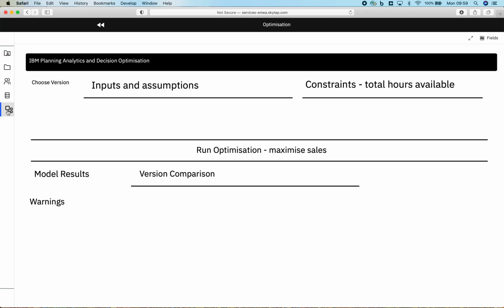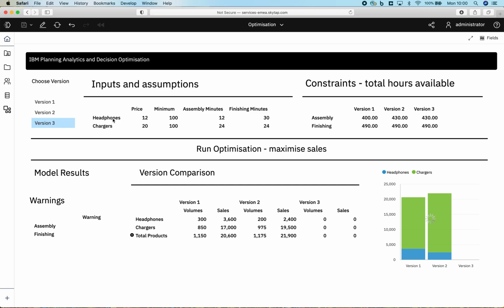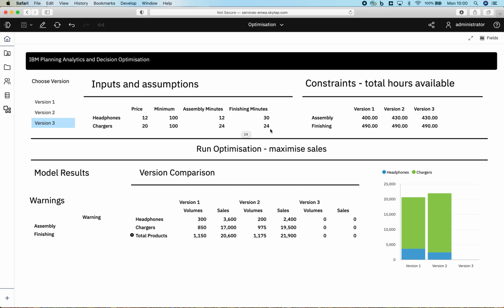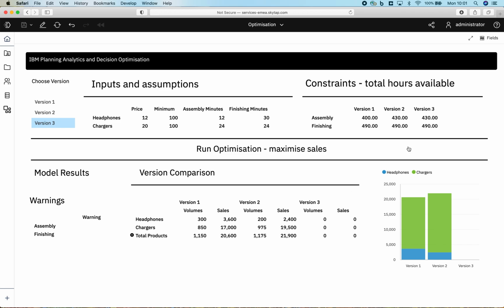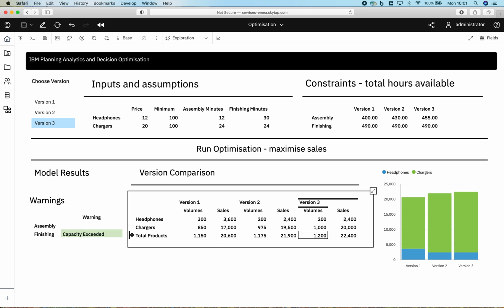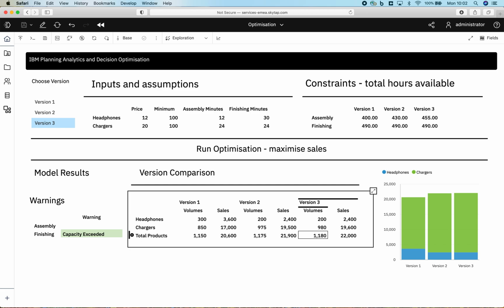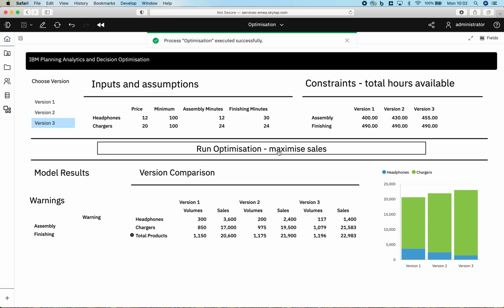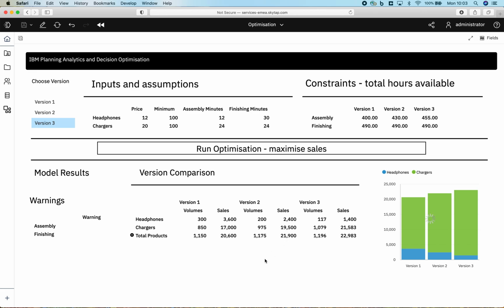Take the guesswork out of planning - IBM Planning Analytics and Decision Optimisation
IBM Planning Analytics and Decision Optimisation working together - a short demo showing the art of the possible. Use Planning Analytics to collect variables and constraints, find the optimum solution, in this example maximise revenue